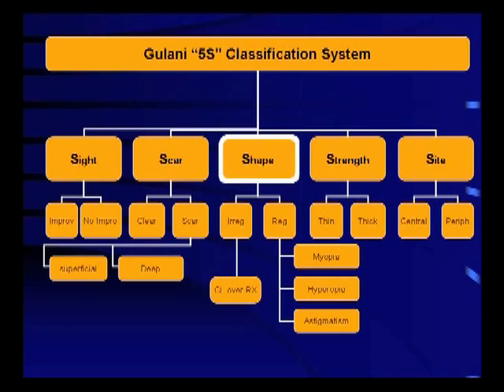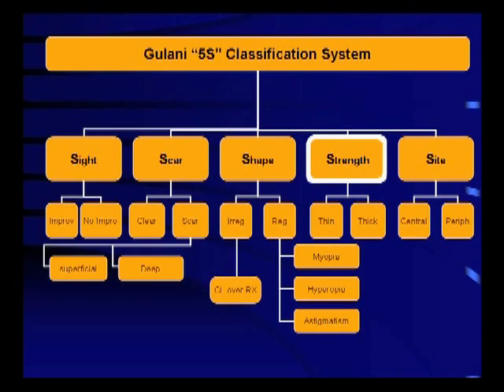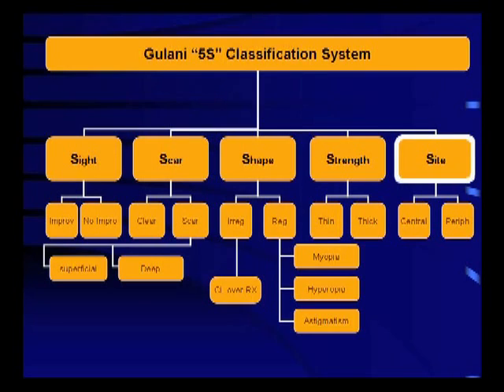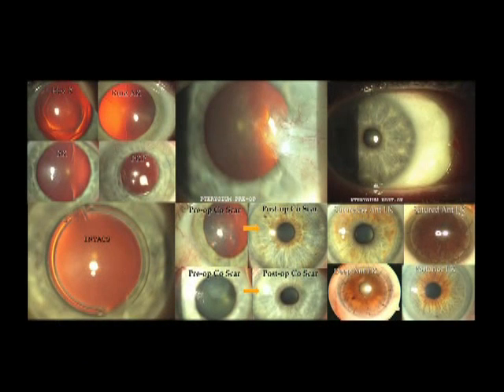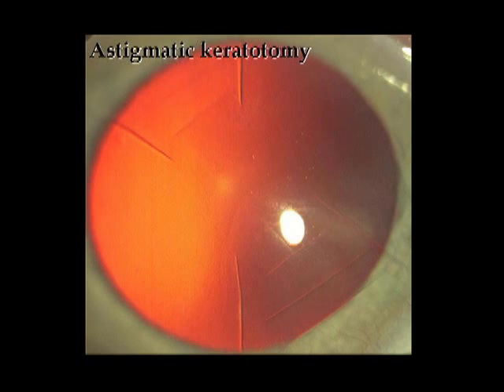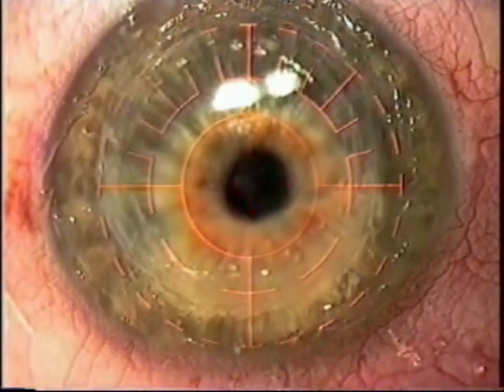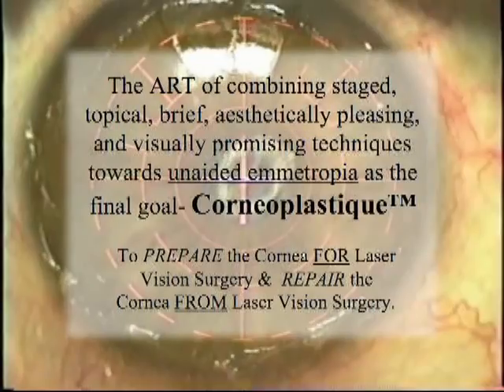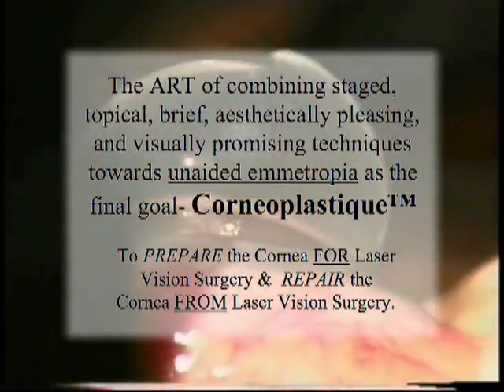Gulani AR Tof Vision Surgery